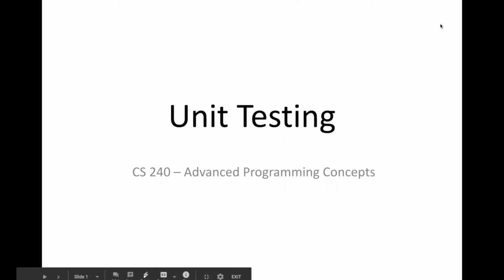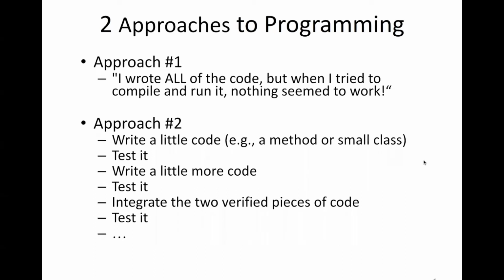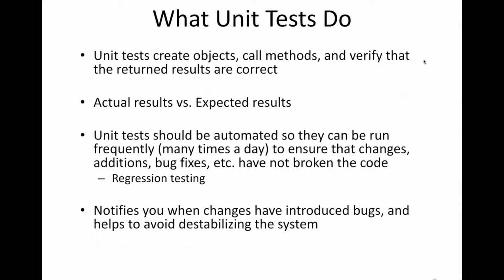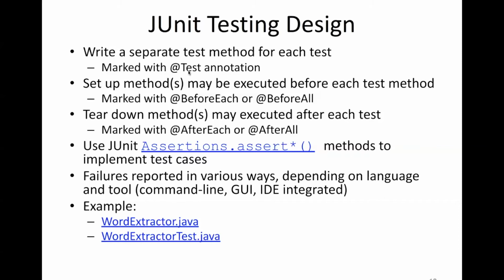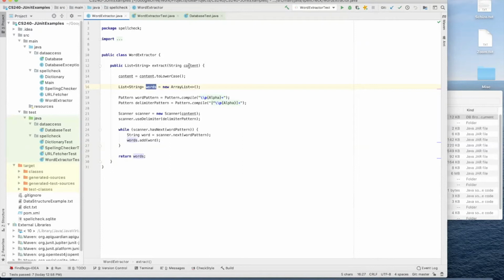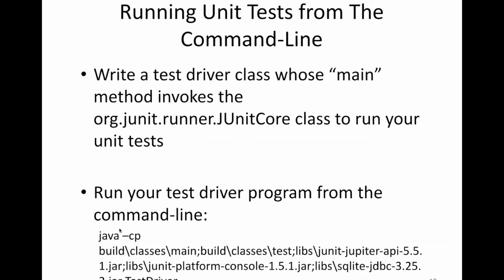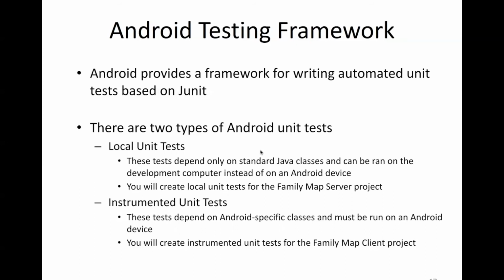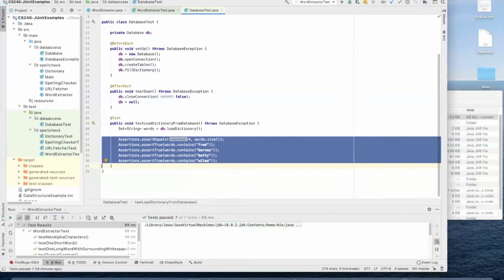Unit Testing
A discussion about unit testing in Java with the JUnit testing framework.